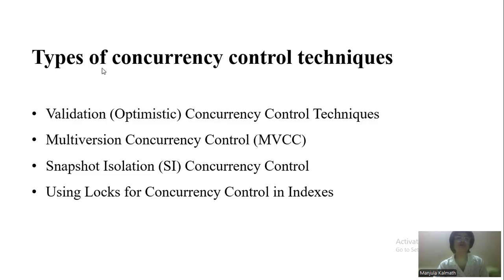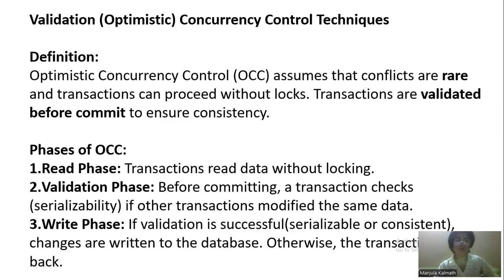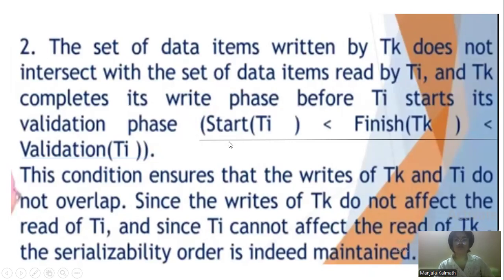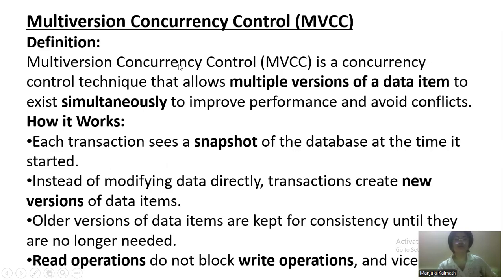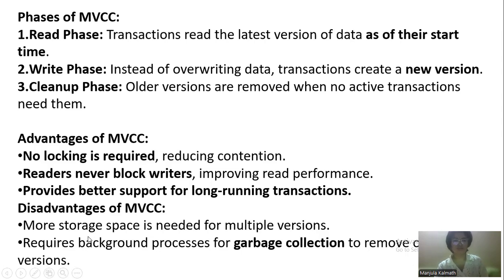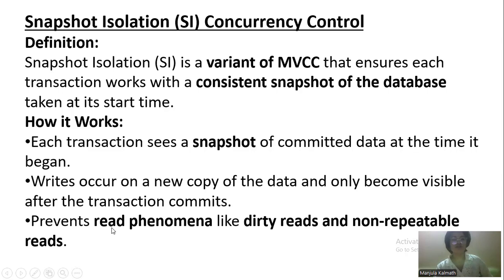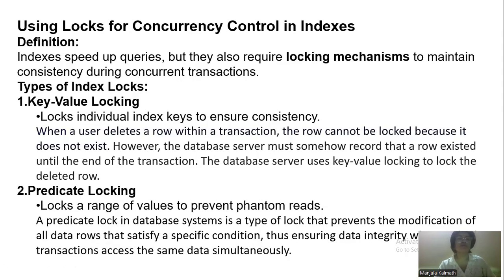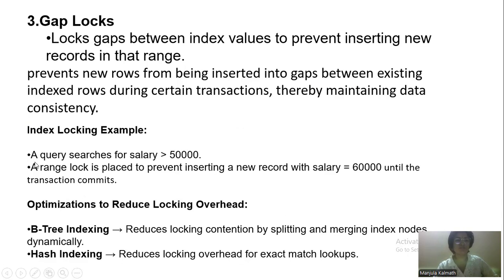Concurrency Control techniques Part 2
Validation (Optimistic) Techniques, Multiversion Concurrency Control Techniques, Snapshot Isolation, Locks for Concurrency Control in Indexes